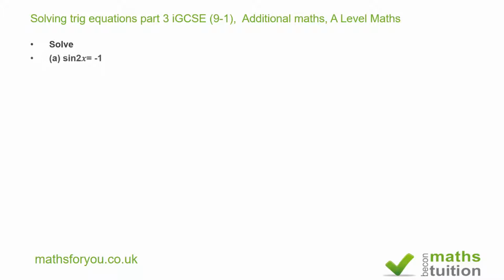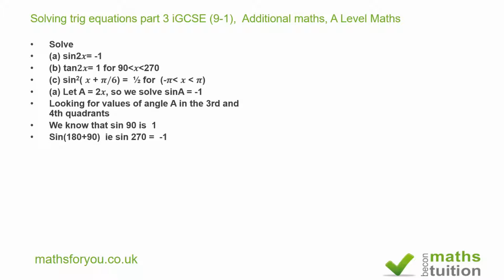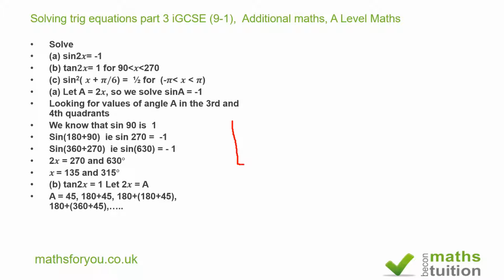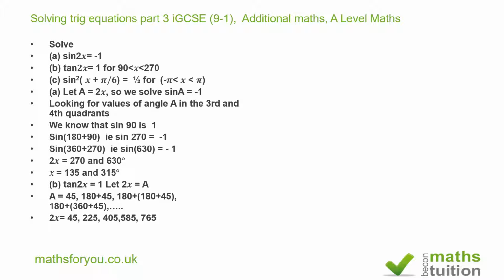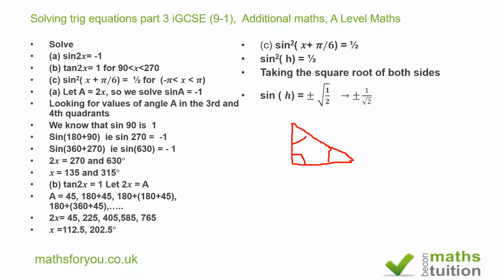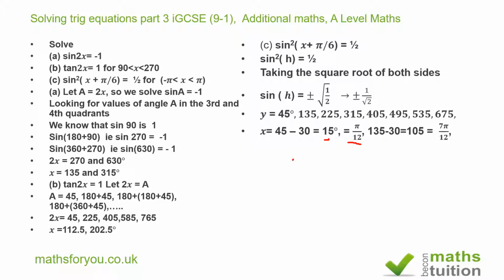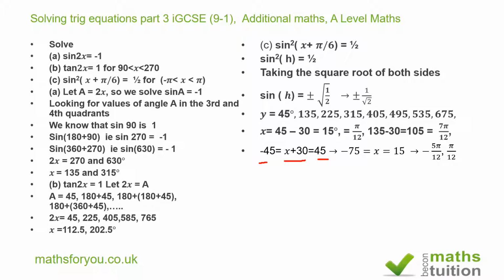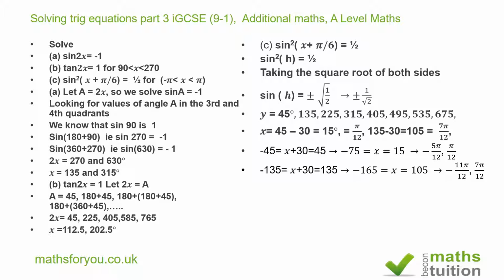Solving trig equations part 3 iGCSE 9 1, Additional maths, A Level Maths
Solve
(a) sin2𝒙= -1;
(b) tan𝟐𝒙 = 1 for x between 90 and 270 degrees;
 (c) sin^2 𝒙 + 𝝅/𝟔 =  ½ for  x between  -𝝅 and 𝝅